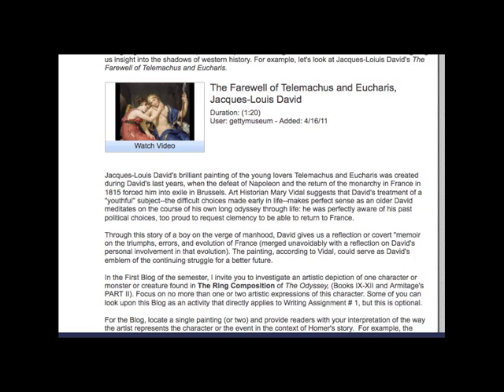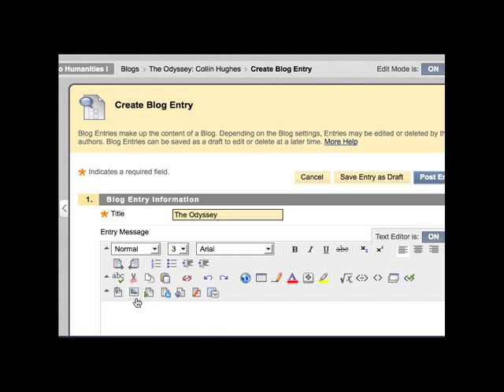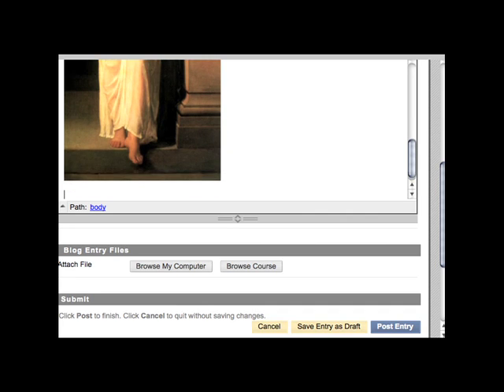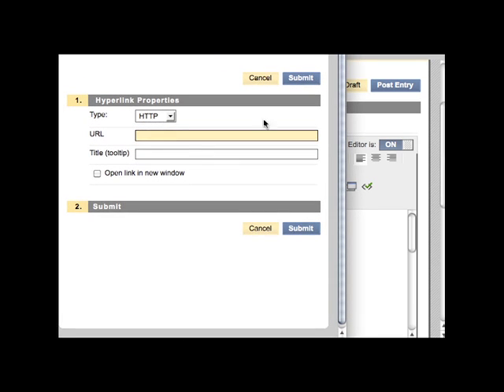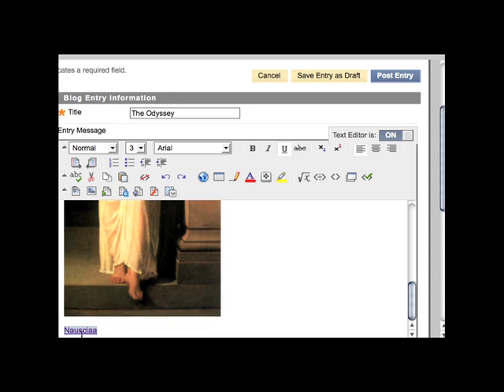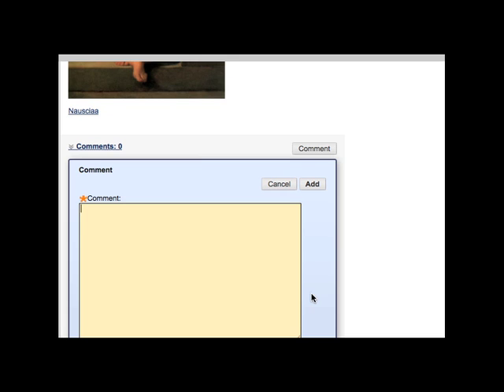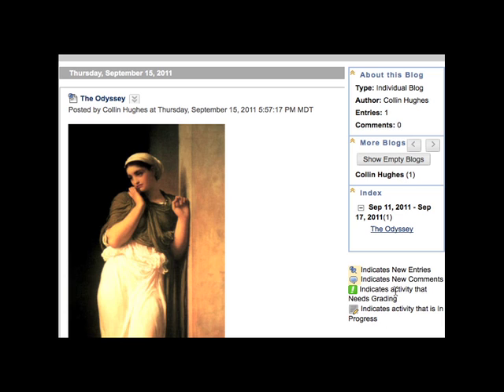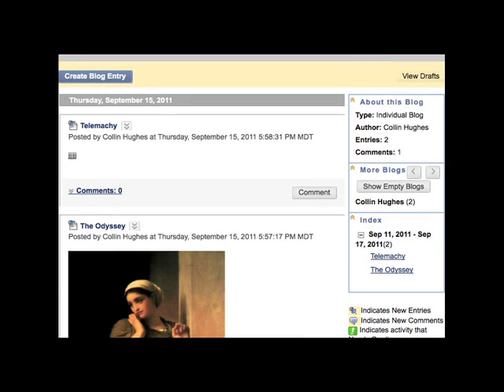Create a blog: the Ring Composition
Creating a Blog in Bb.